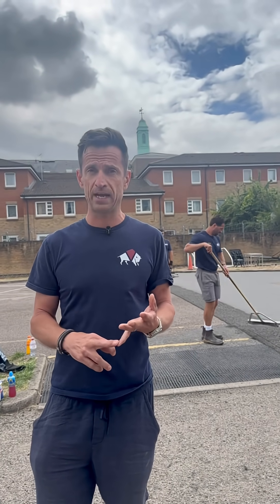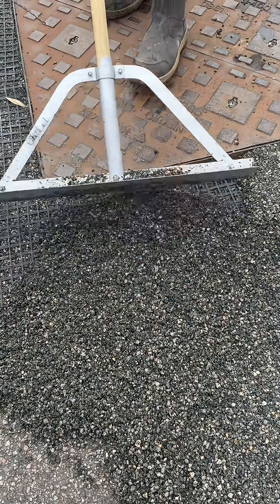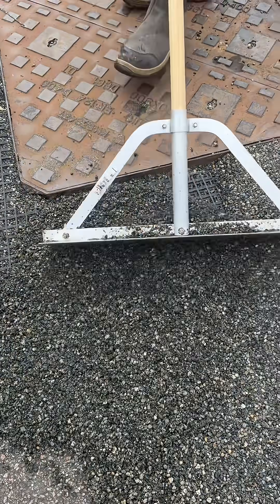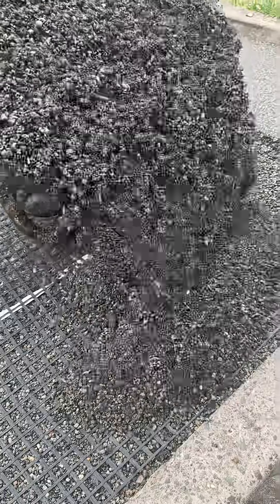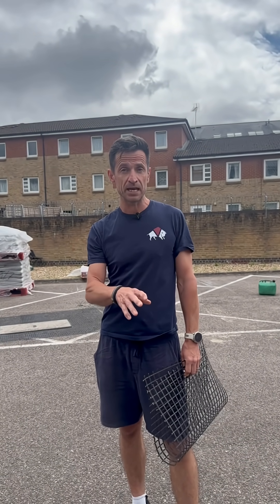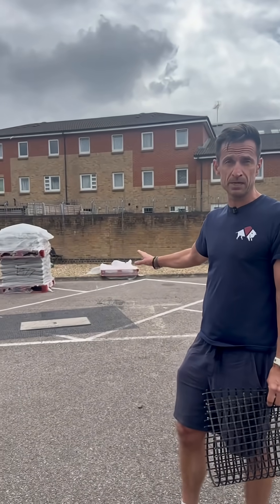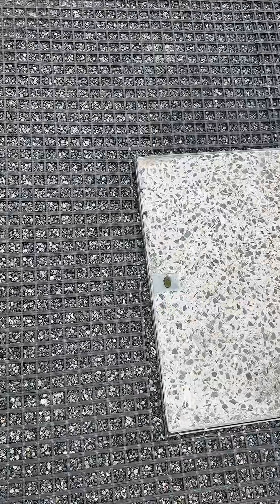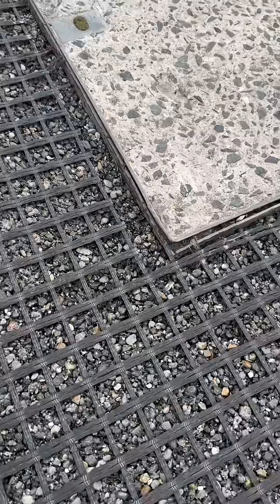Simon from Vuba Kent explains why our SRM is such a key component in resin bound👇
Our Structural Reinforcement Mesh:
✅ Can enhance the flexural strength of the system by up to 73%
✅ Helps to mitigate reflective cracking from the sub base

After valuable contractor feedback, we updated the SRM to make it even better. The new design is more malleable, lays flat with ease and makes installation smoother 💪